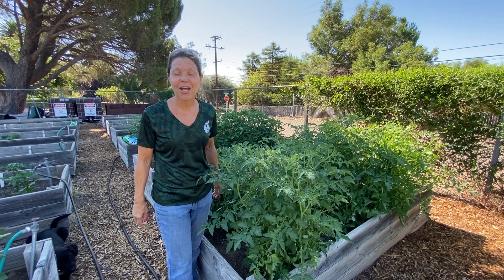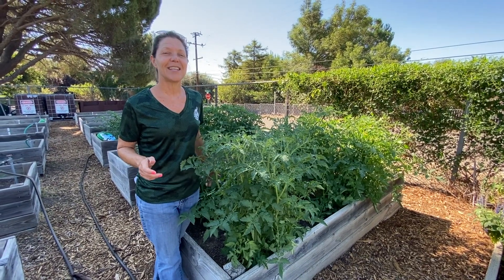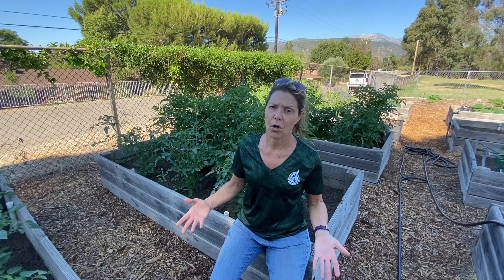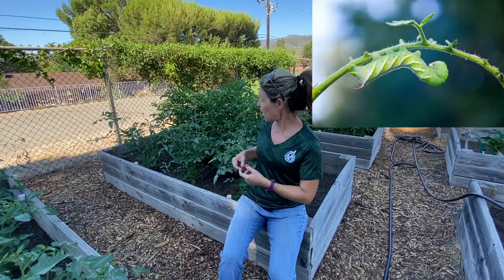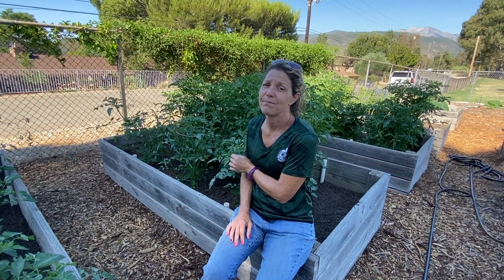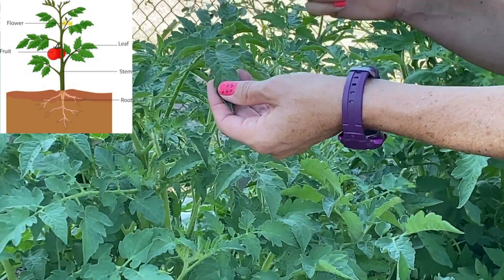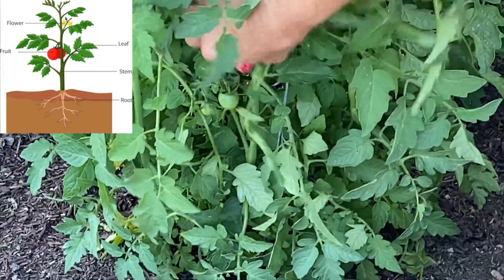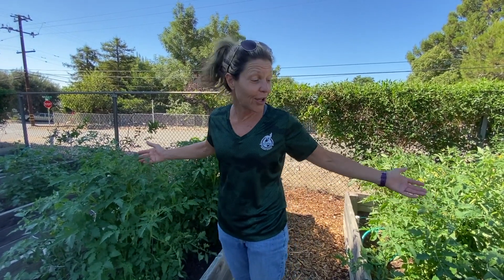Crazy Kimbark Critters from the KEEP room Episode 13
Join Mrs. Lacey and some special guests in this episode of Crazy Kimbark Critters from the KEEP Room.